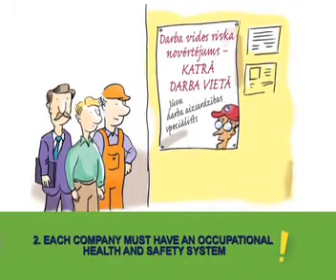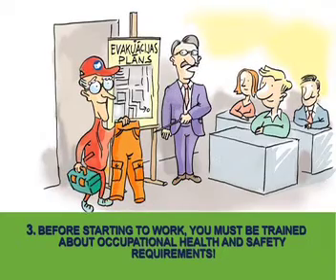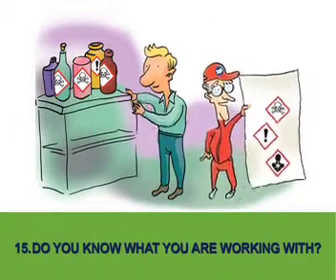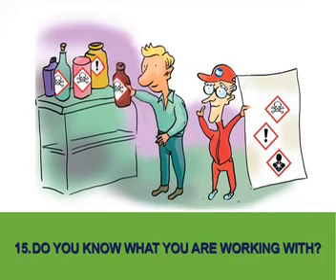OSH Handbook ENG